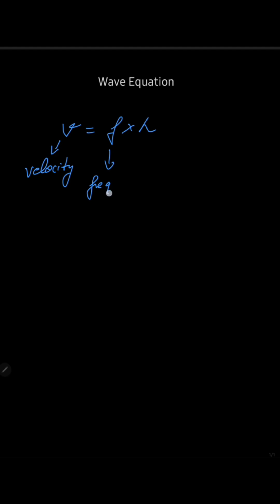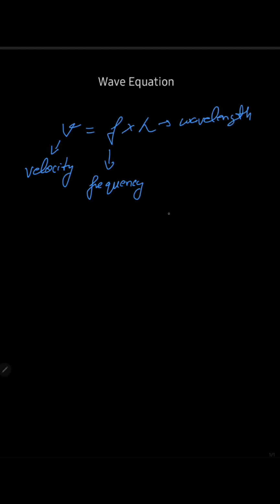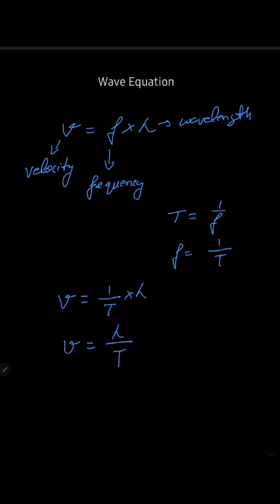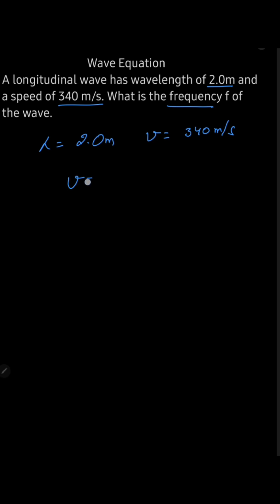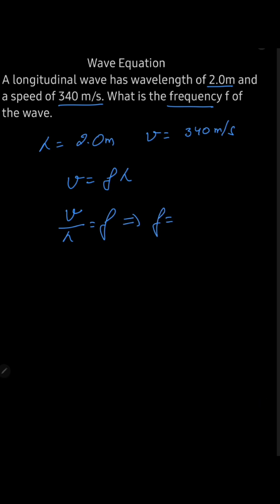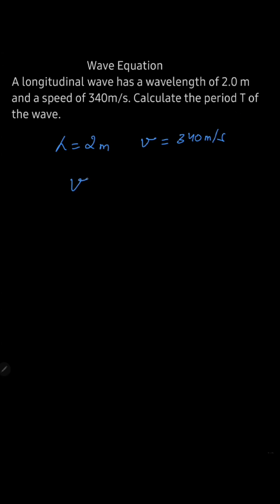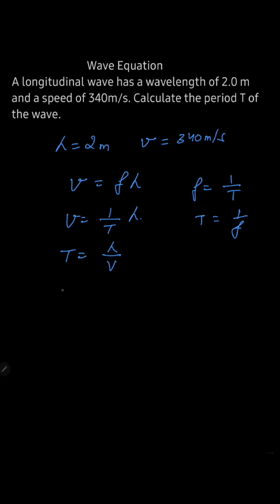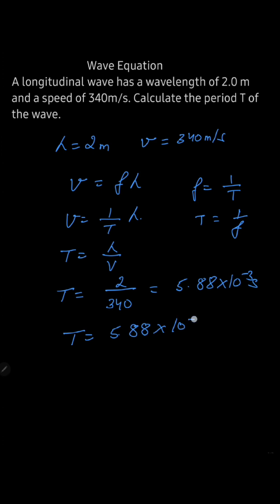Wave equation formula and numerical.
Wave equation formula detailed explanation with numerical solved.